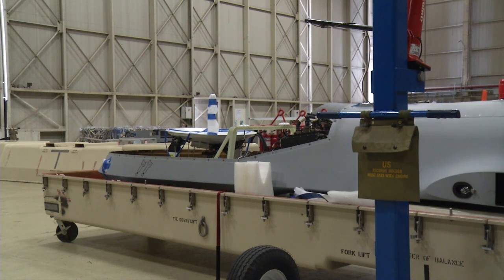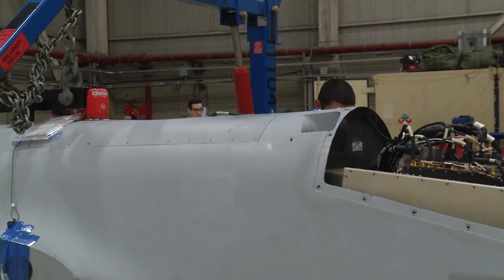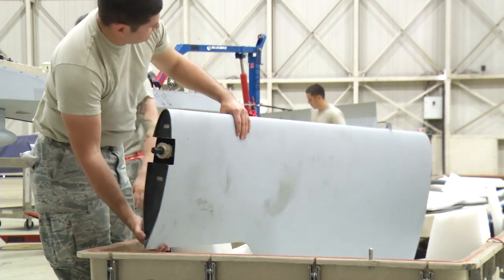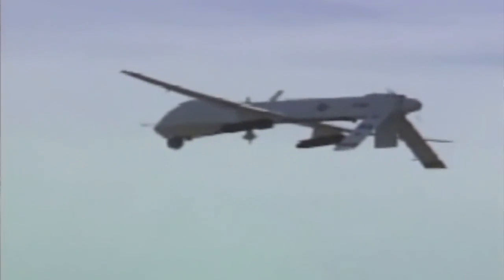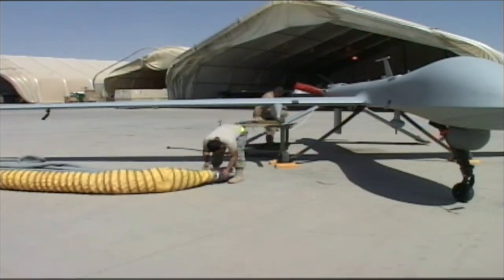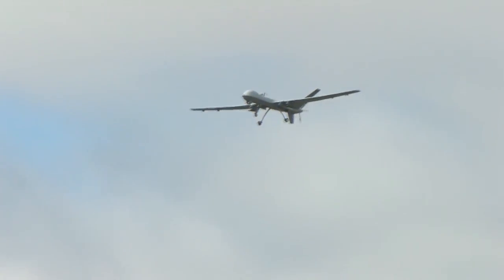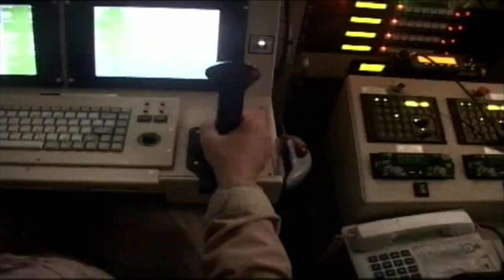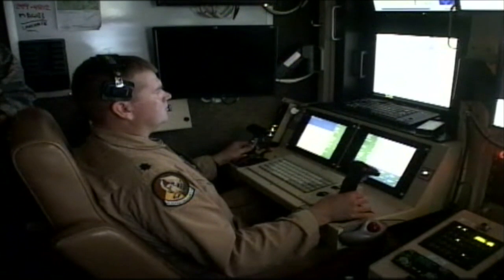Predator UAV Assembly and missions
Since 2008 the US Air Force has more than tripled the number of its active-duty pilots flying Remotely Piloted Aircraft (RPA) - including MQ-1 Predator, MQ-9 Reaper and RQ-4 Global Hawk, as well as a number of operational types that are still secretive 'black' programs. Due to the increase in demand, and introduction of more capable platforms carrying multiple payloads, RPA pilots have had a significant increase in workload, and insufficient training, a report by the US Government Accountability Office determined.